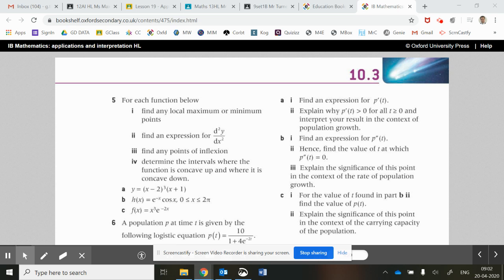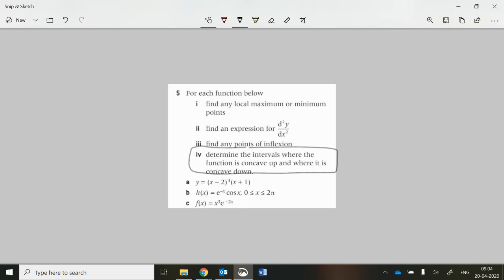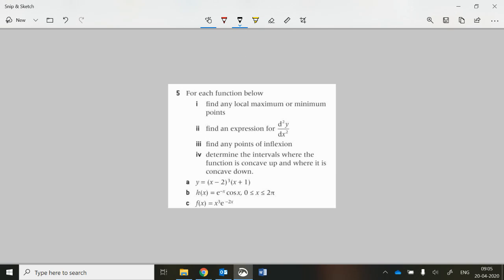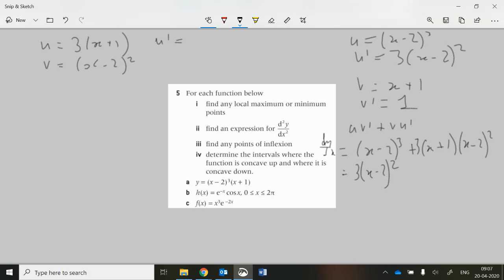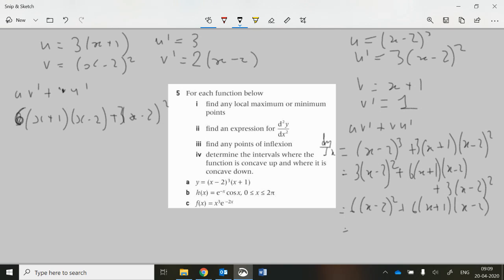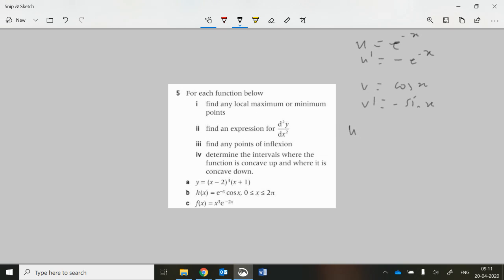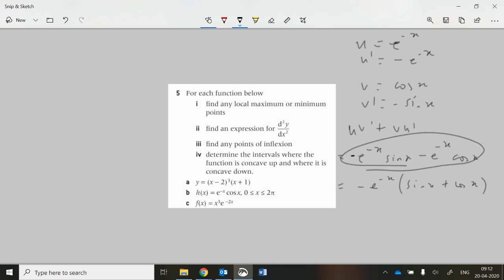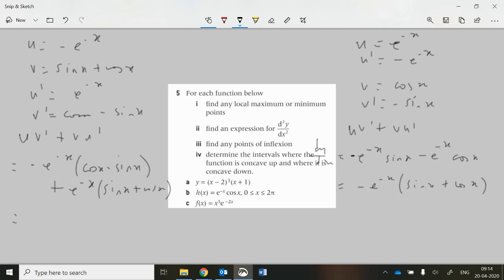Ex10J, Q5 only: IB HL AI Maths, Oxford, Unit 10; example with second derivatives (GTU)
An example using higher derivatives, mentioning concavity.